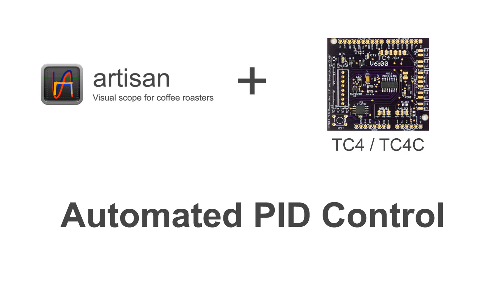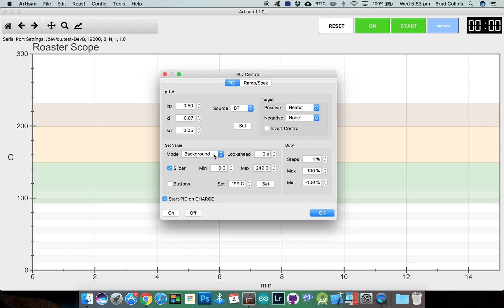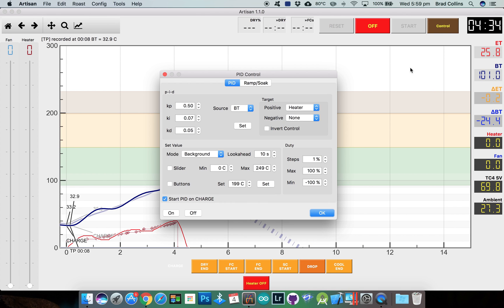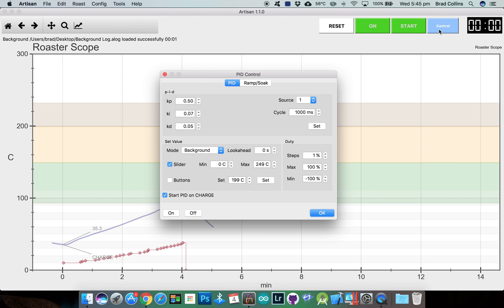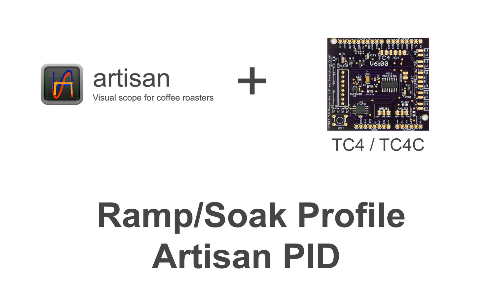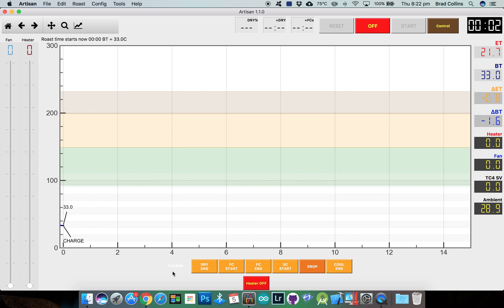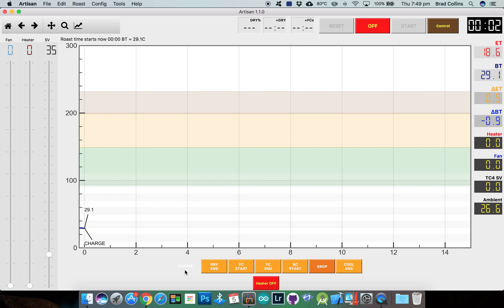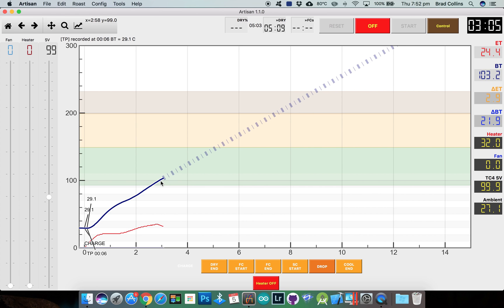Artisan Roaster Scope - TC4 PID Control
The Artisan Roaster Scope software is open-source and absolutely free, even for commercial use.

I'm using aArtisanQ_PID version 6_3

Additional information regarding the use of Artisan or the TC4 can be found on the homeroasters.org and home-barista.com forums.